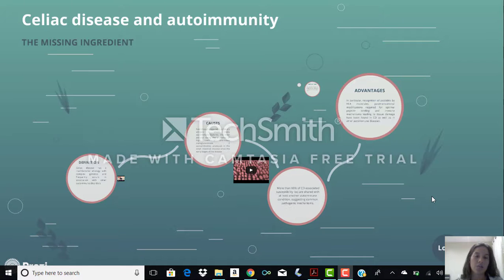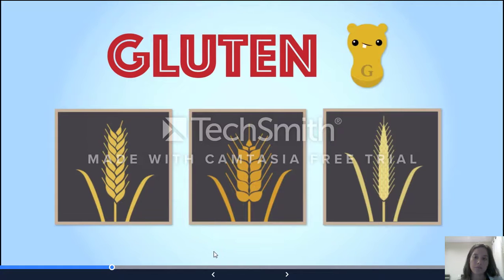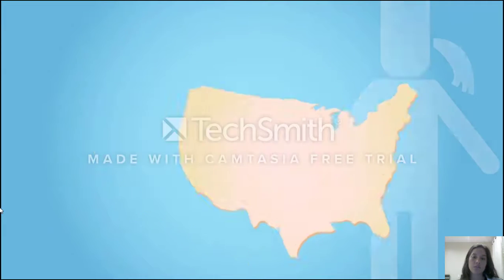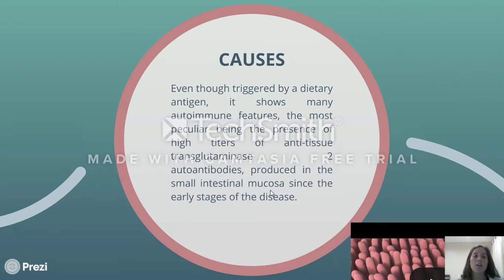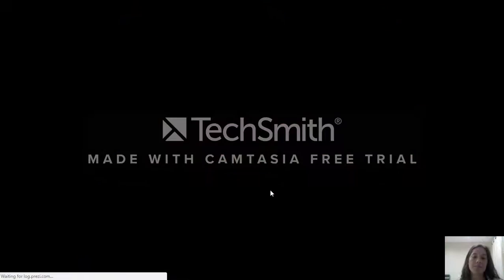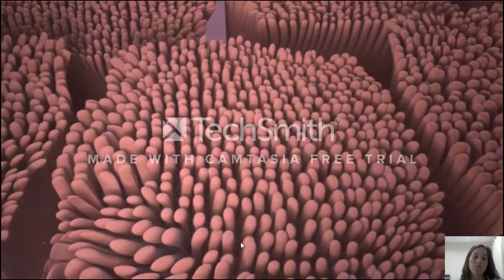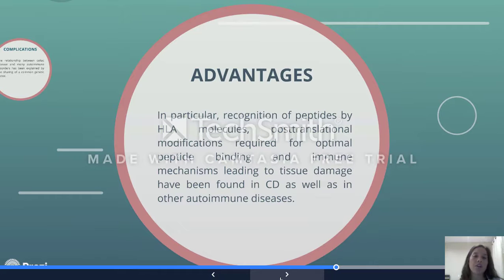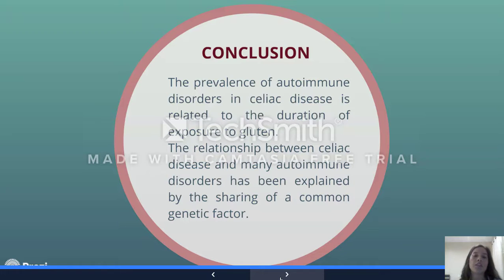celiac disease and autoimmunity